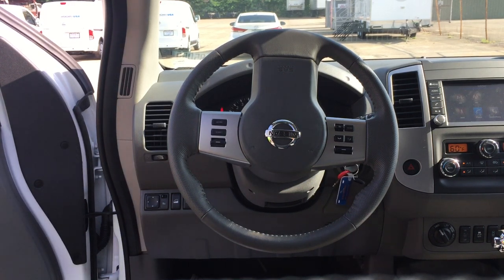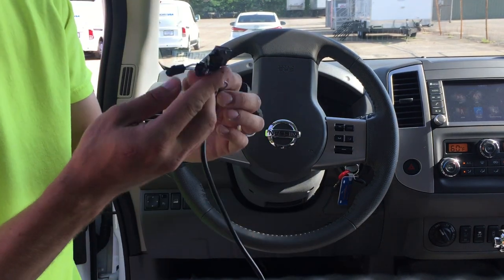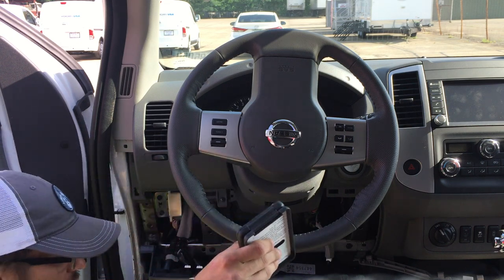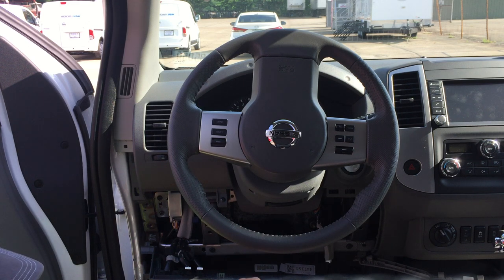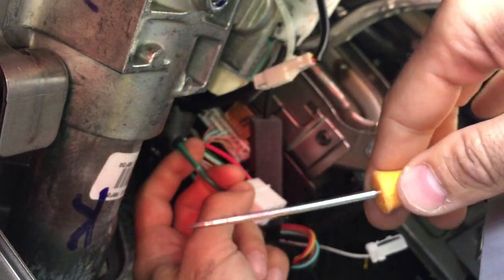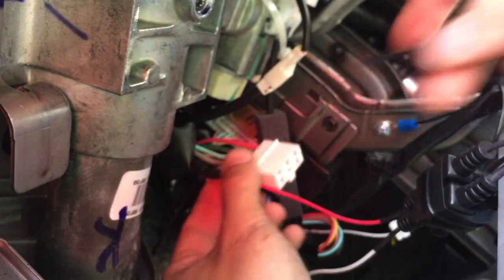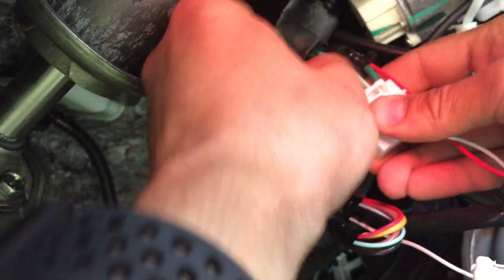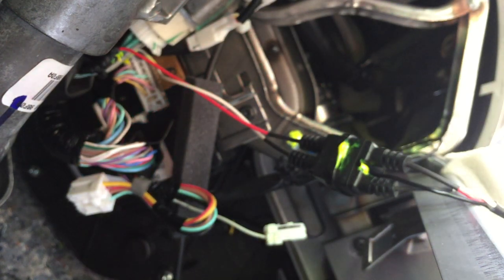Verizon Connect GPS asset tracker Xirgo installation into a 2019 Nissan Frontier Truck.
This is an installation video for installing a low voltage 12-volt GPS tracker for Verizon Connect (Formerly Fleetmatics) using a Virgo hardware unit into a 2019 Nissan Frontier.
You could install a GPS system this way for virtually any GPS company, as most use similar hardware and wire colors.